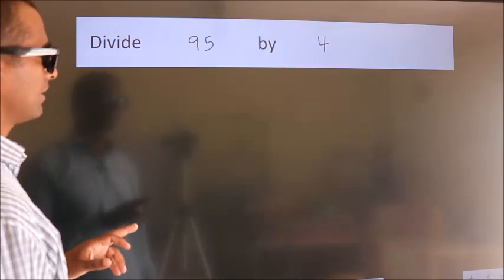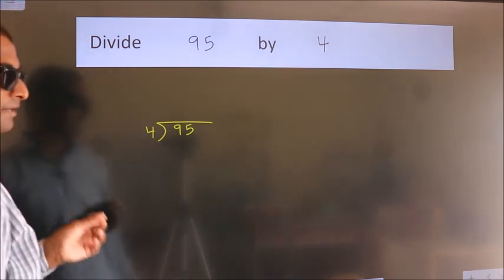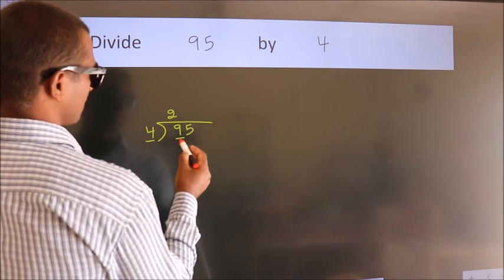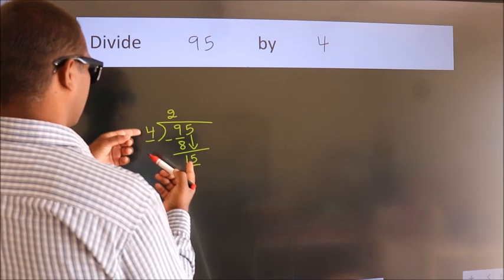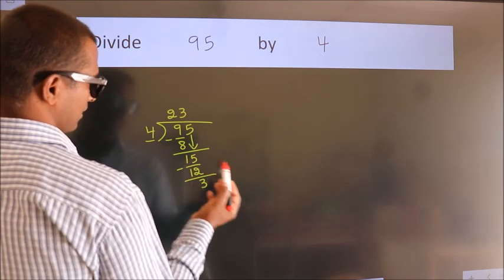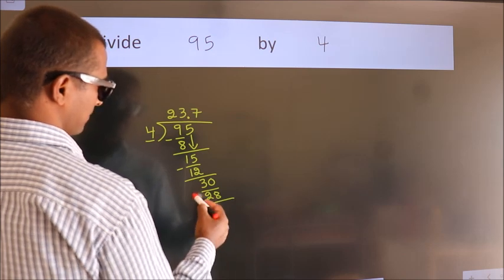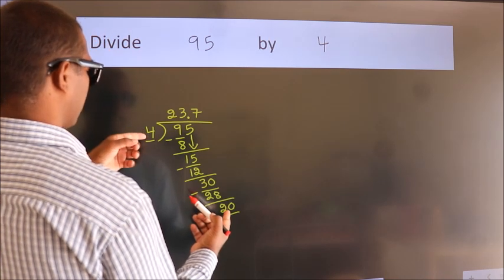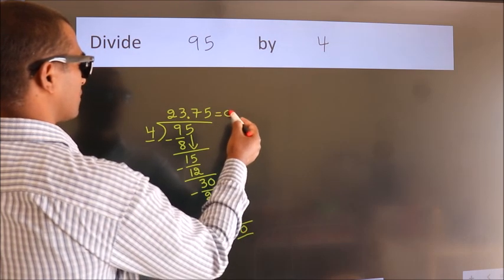Divide 95 by 4 Divide completely